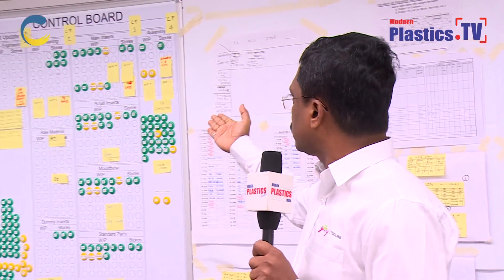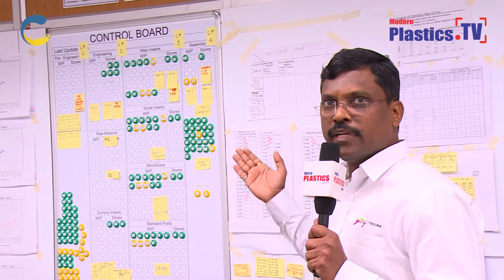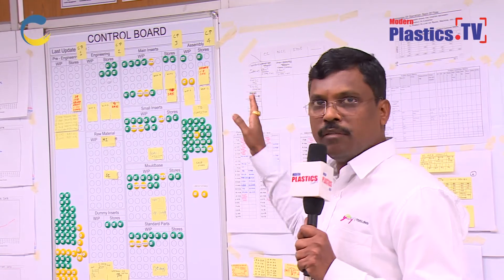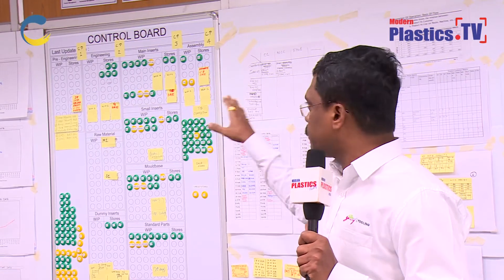Exclusive Interview with Mr. Milind B. Kore, Dy. General Manager-Head Purchase, Godrej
Modern Plastics TV Worlds First Online TV for Plastics & Polymer Industry

Ginu Joseph
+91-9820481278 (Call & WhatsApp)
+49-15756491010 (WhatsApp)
Editor in Chief & CEO
Modern Plastics Network

Vice President - German Indian Plastics & Polymers e.V.
Honorary Secretary  - Recyclers Foundation
Special Invitee Member - Indian Plastics Institute, Mumbai

Request Everyone to follow these links, if we took your interviews. It's available in